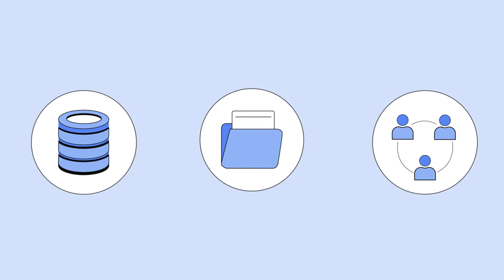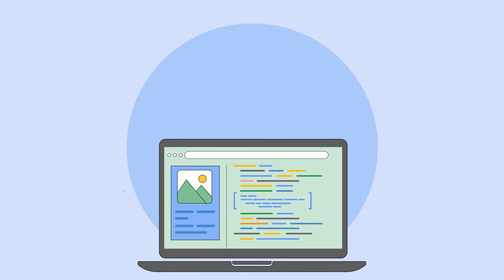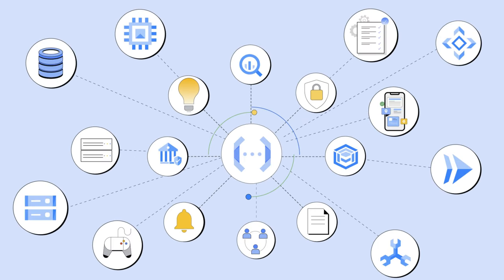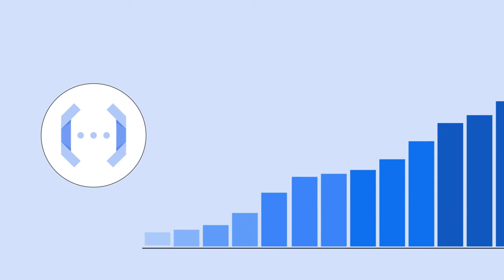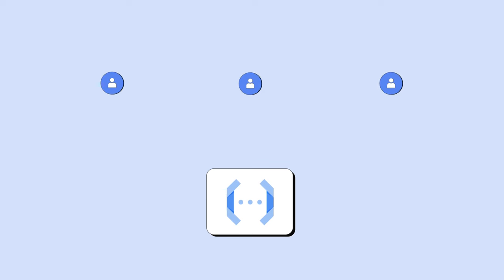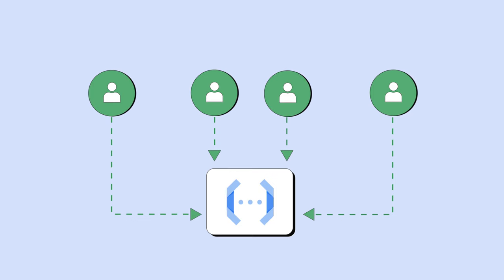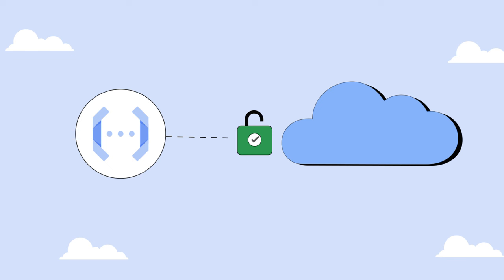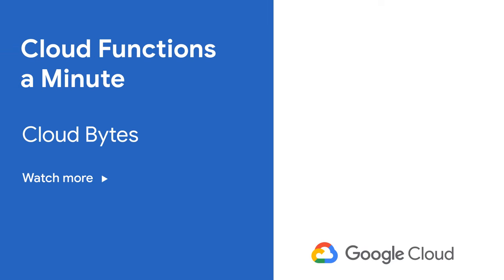Cloud Functions in a minute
Are you building an event-driven app? Cloud Functions can run your code in the cloud, without servers or containers at scale! Watch along and learn about this pay-as-you-go functions as a service (FaaS) product from Google Cloud.